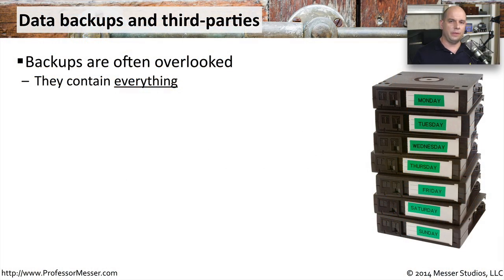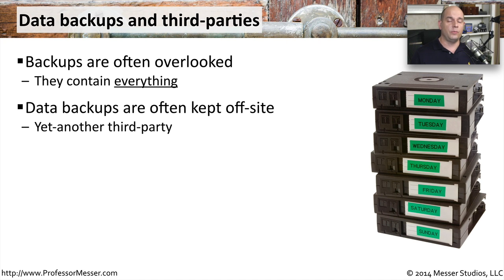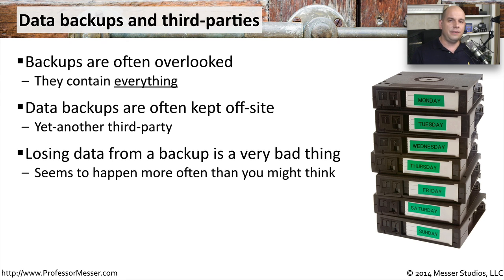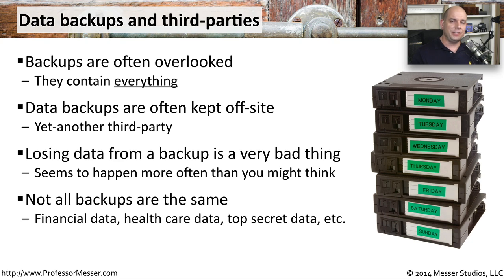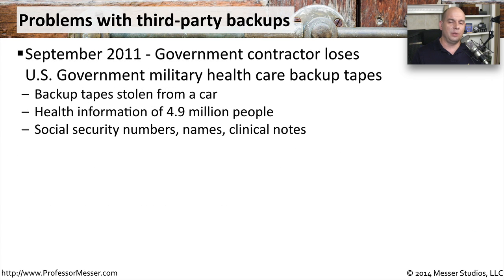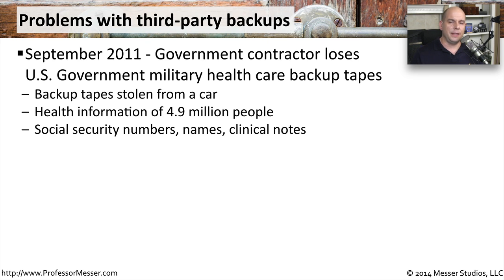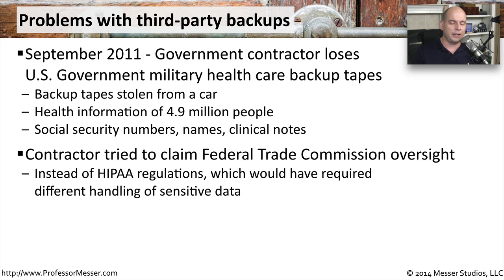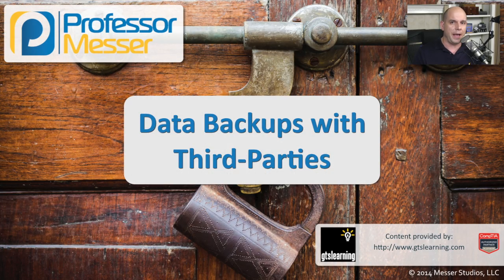Data Backups with Third Parties - CompTIA Security+ SY0-401: 2.2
All of your data may be well protected in your data center, but what happens to the data on your offsite backups? In this video, you’ll learn about managing data backups with third-parties and what problems you could face if your data backups are not properly handled.